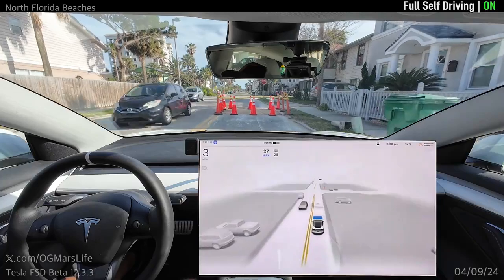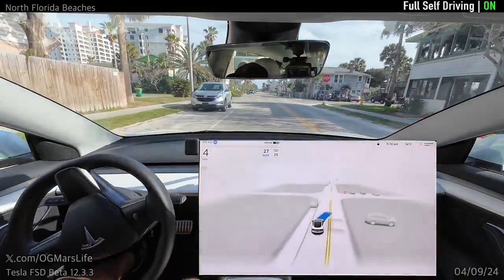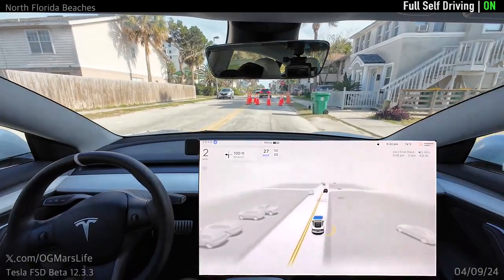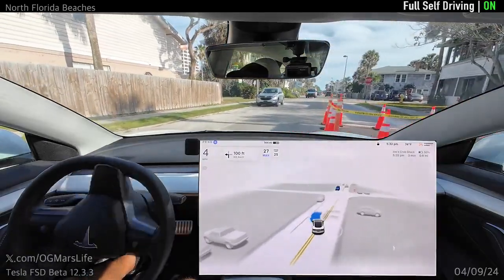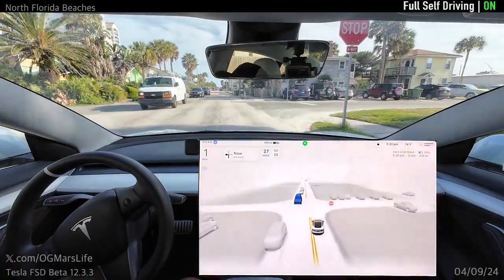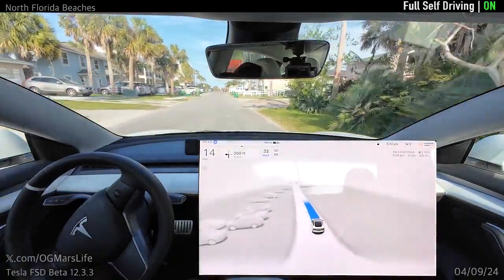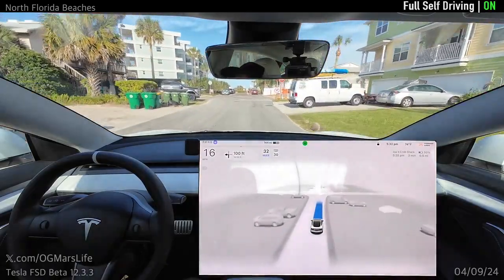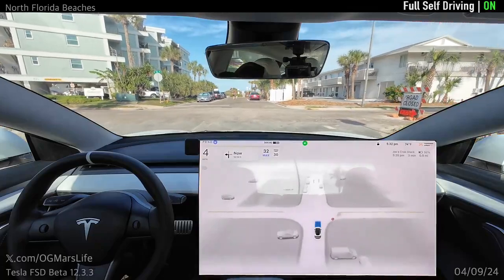FSD Beta V12 with Road Blocks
FSD Beta v12 testing in Florida (12.3.3); FSD doesn't stall even when the road is fully blocked... Very skillfully and cautiously goes in and out of opposite traffic lane to go past the blockage and resume. Impressive